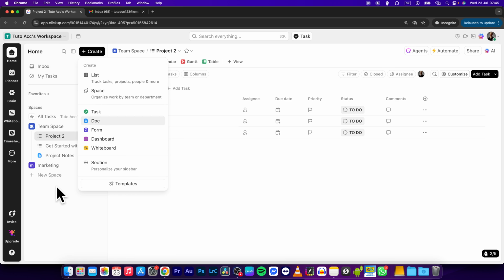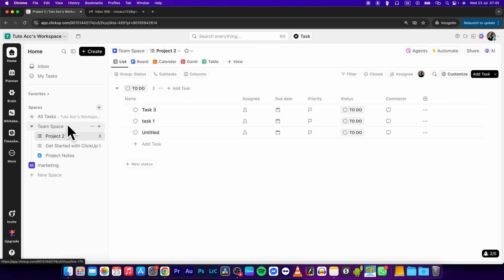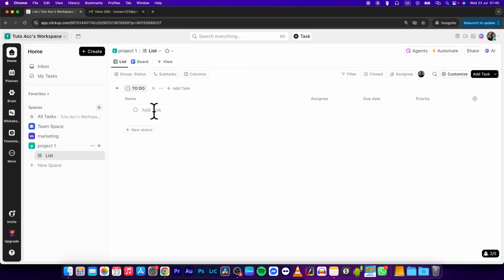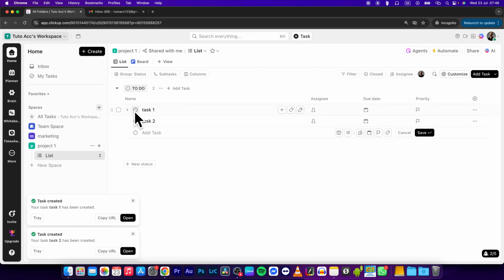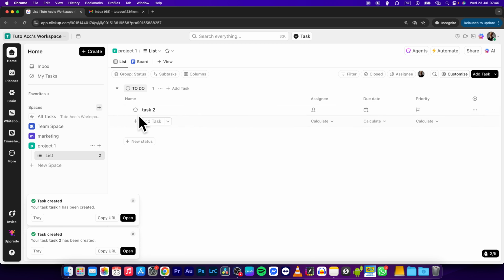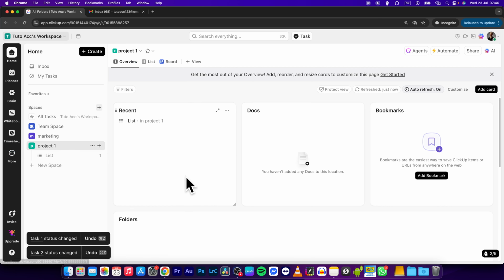How To Create a Project in ClickUp | Set Up a New Project | ClickUp Tutorial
In this video, we’ll show you how to create a new project in ClickUp. Learn how to set up a project, organize tasks, and collaborate with your team effectively. We’ll guide you through the simple steps to help you get started with your first ClickUp project.

How to Create a Project in ClickUp
How to Set Up a New Project in ClickUp
How to Start a Project in ClickUp
How to Build a New Project in ClickUp
How to Create and Manage Projects in ClickUp
How to Organize Projects in ClickUp
How to Create Projects and Tasks in ClickUp
How to Set Up a ClickUp Workspace for Your Projects
How to Create and Track Projects in ClickUp
How to Get Started with Projects in ClickUp